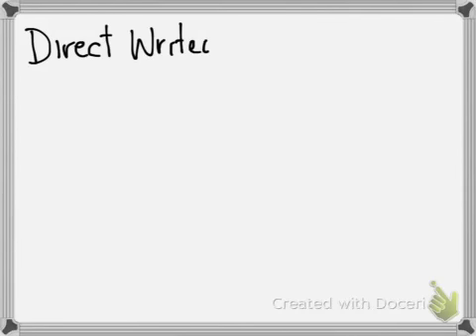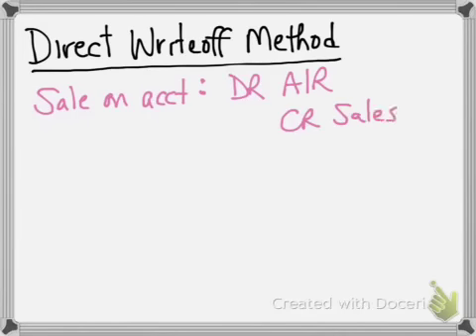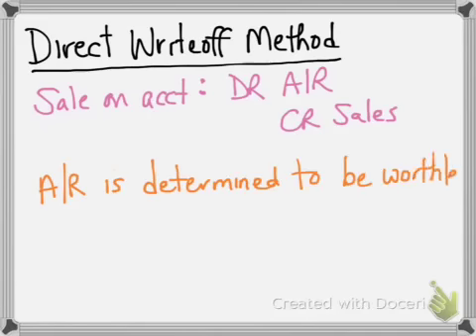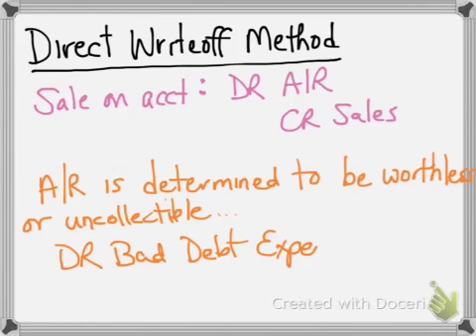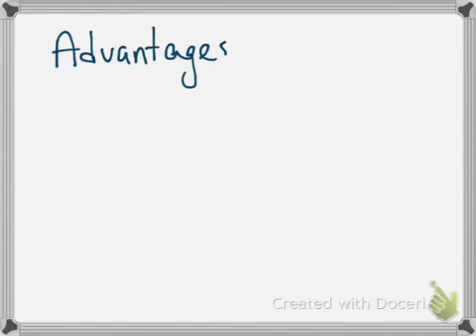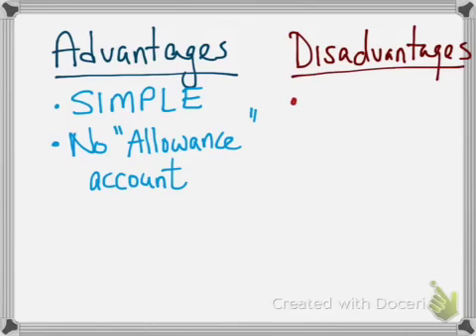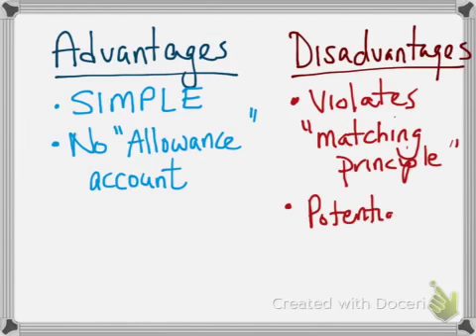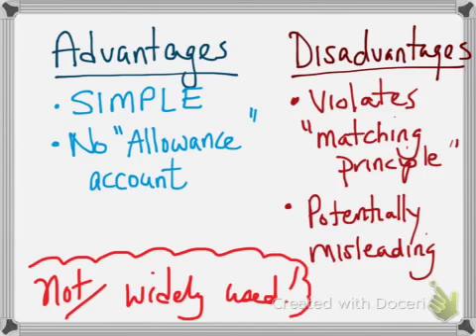Direct Writeoff Method LD